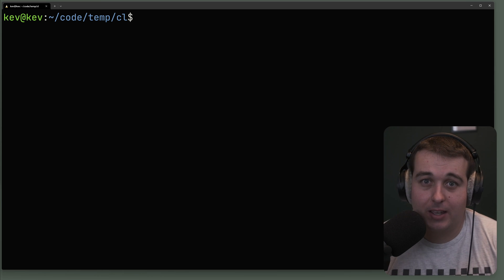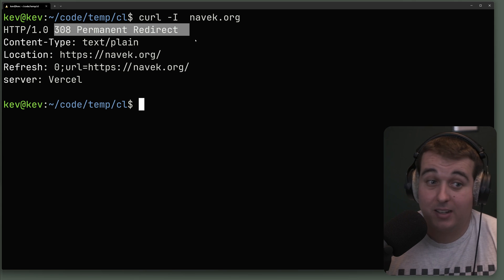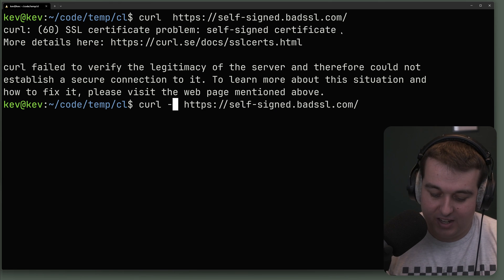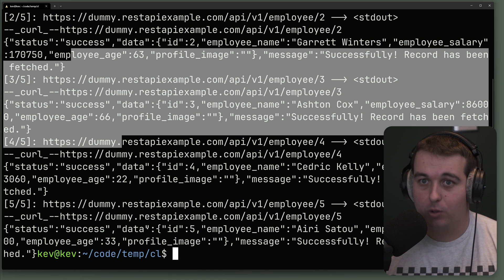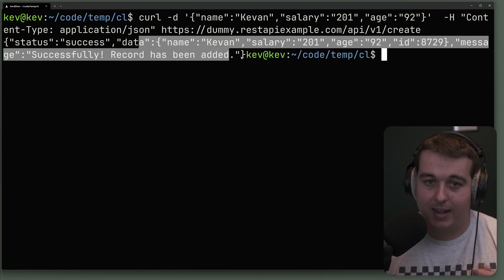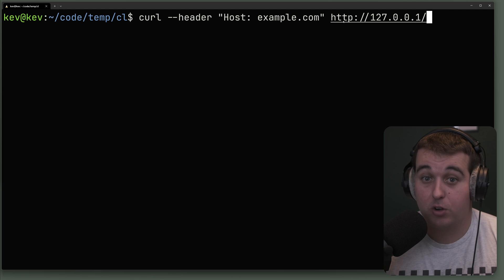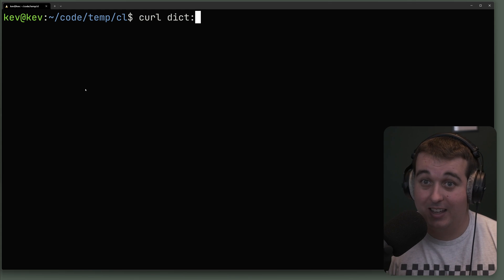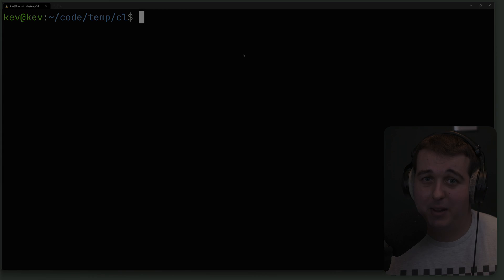curl: A Practical Guide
Exploring the Linux Command line Utility Curl!

Here is the blog post I mentioned for curl with --host, and --resolve check it out! Its a good one.
daniel.haxx.se/blog/2018/04/05/curl-another-host/